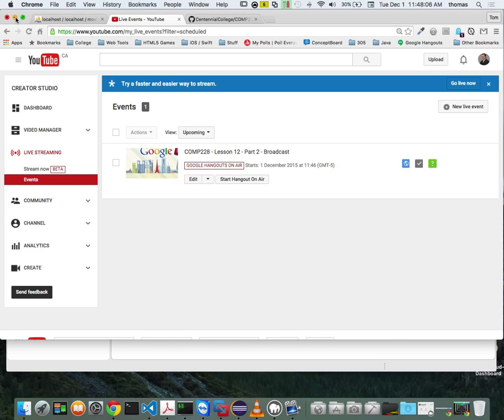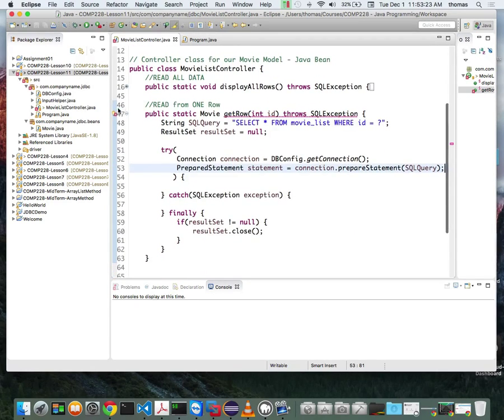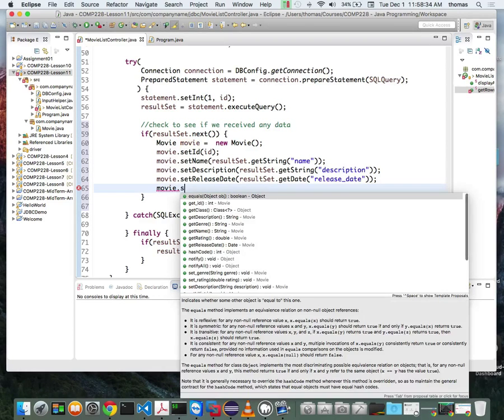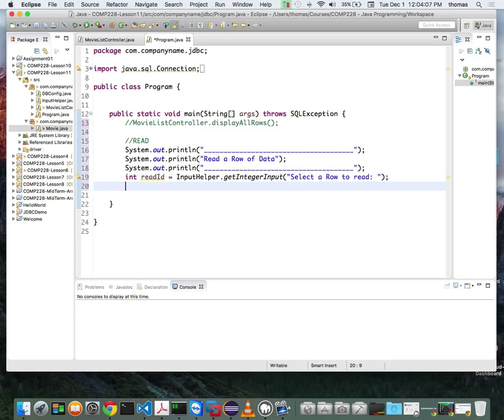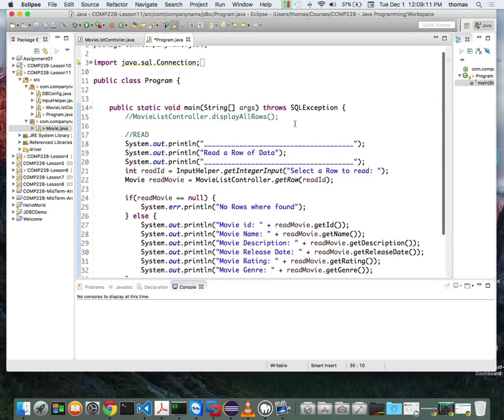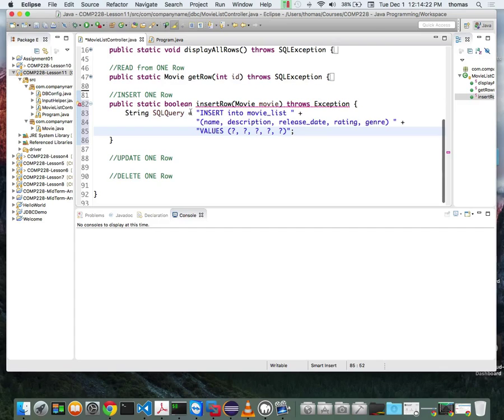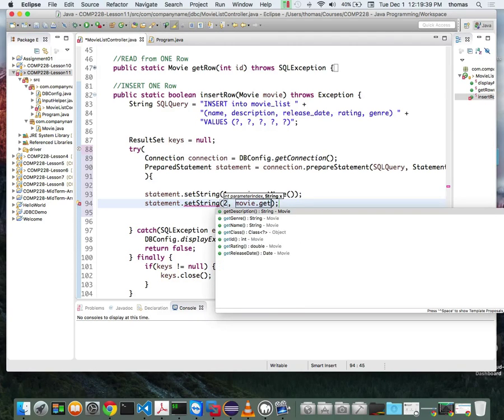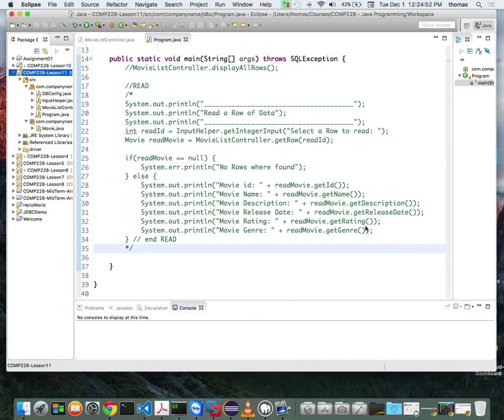COMP228 - Lesson 12 - Part 2 - Recording